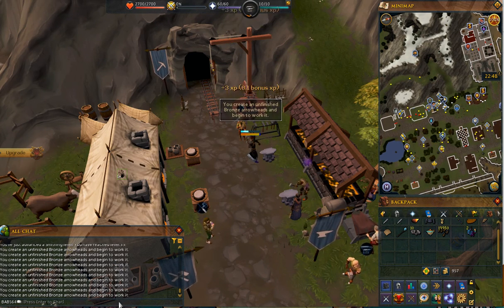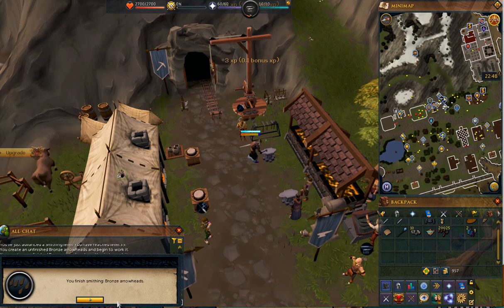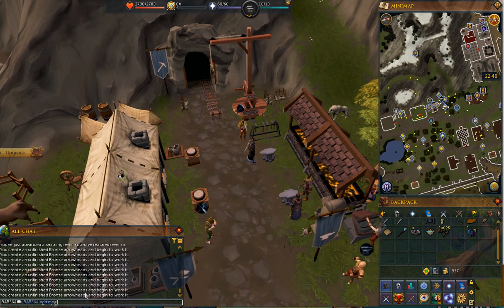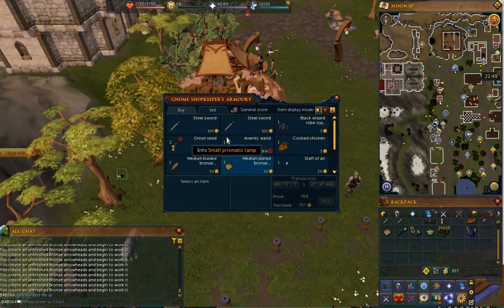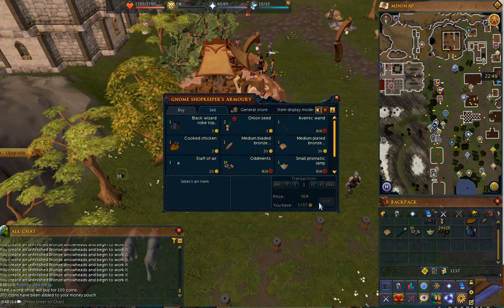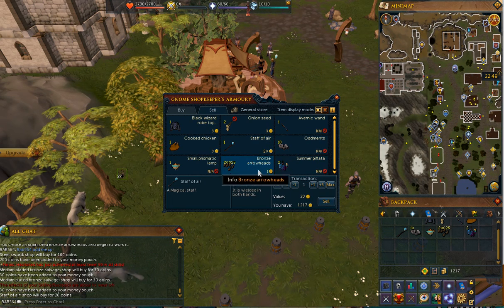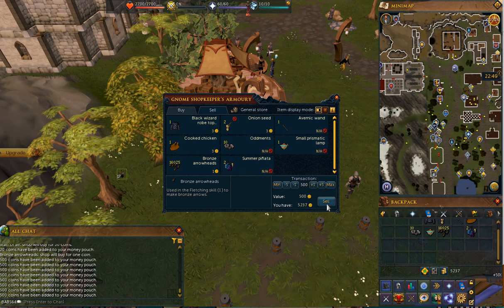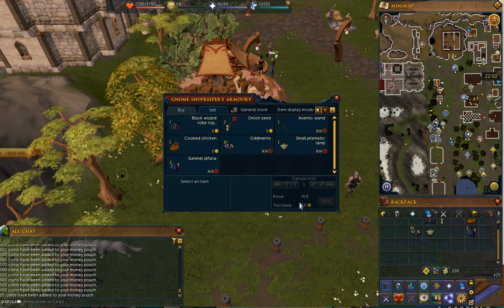Runescape easy 20 k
Sell 20000 arrow heads for 20000$